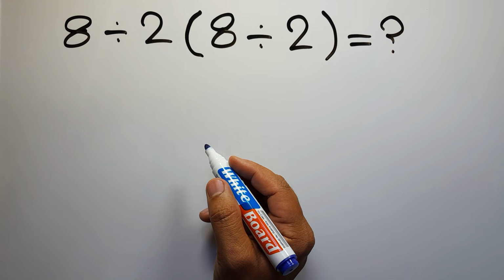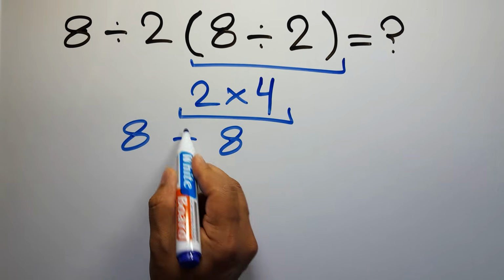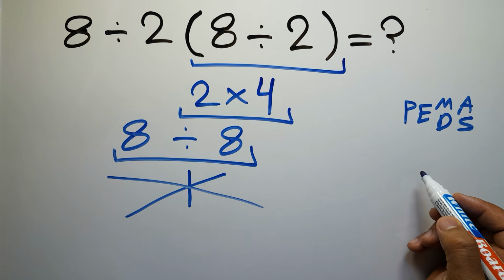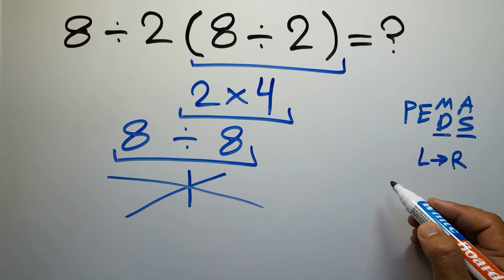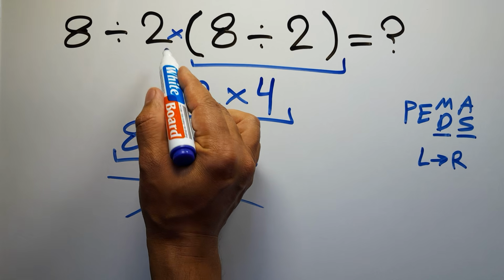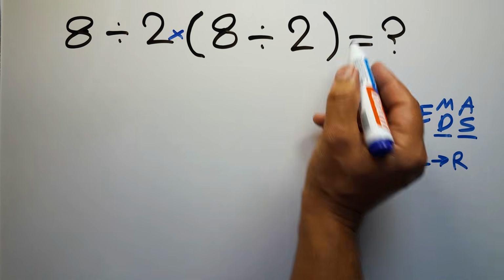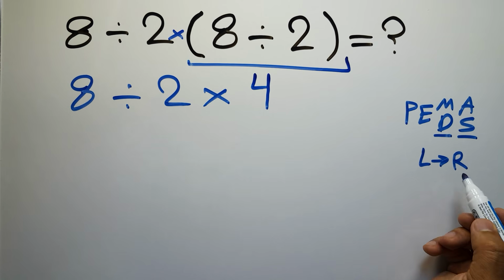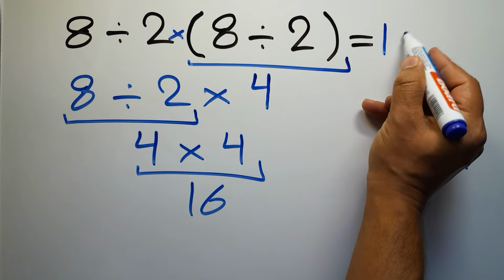99% of People Get This Wrong!